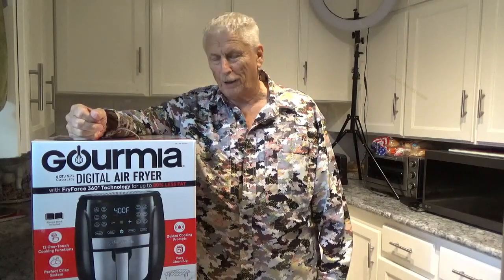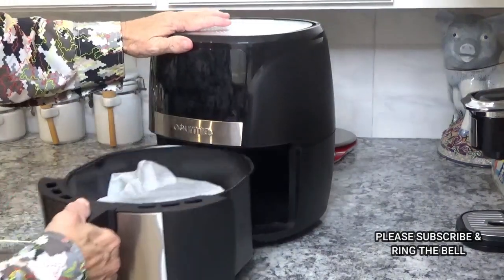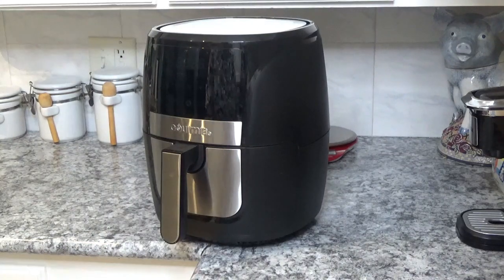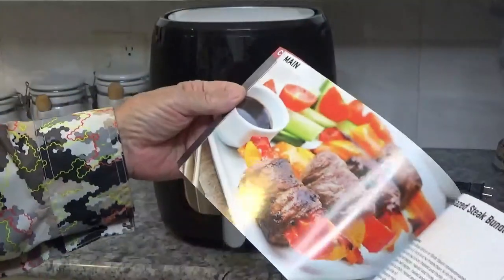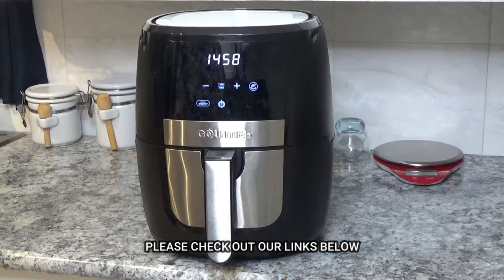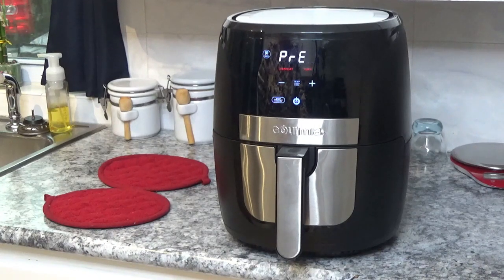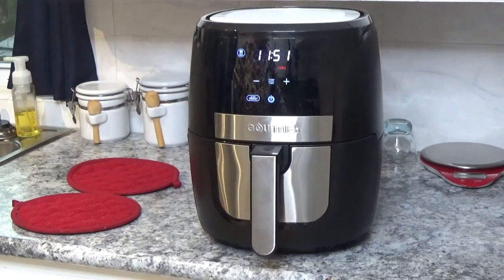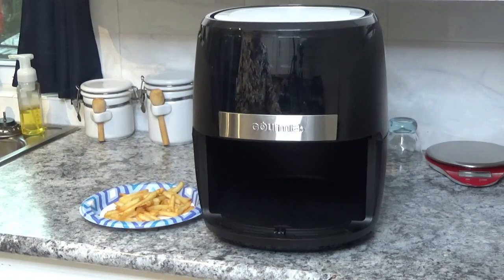GOURMIA AIR FRYER AND ORE-IDA FASTFOOD FRIES / HOW TO USE THE GOURMIA AIR FRYER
THIS SEEMS TO BE A GREAT LITTLE AIR FRYER AND WE WILL BE PUTTING TO THE TEST IN THE DAYS TO COME

GOURMIA AIR FRYER

AMAZON PRIME